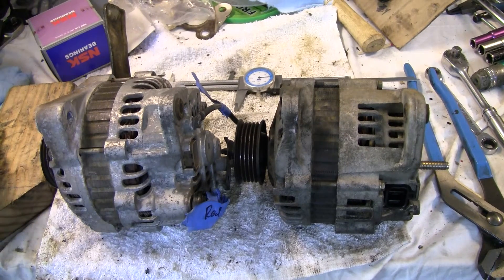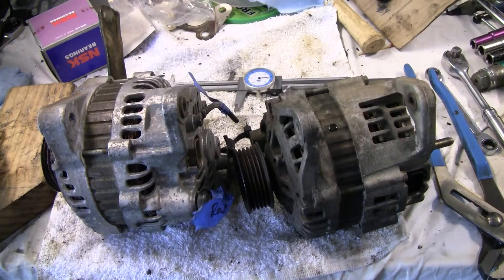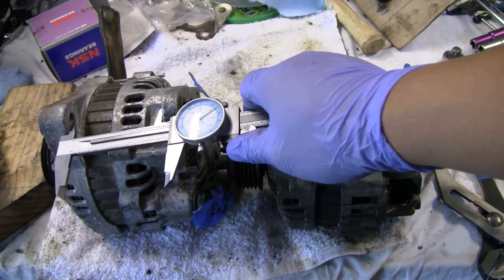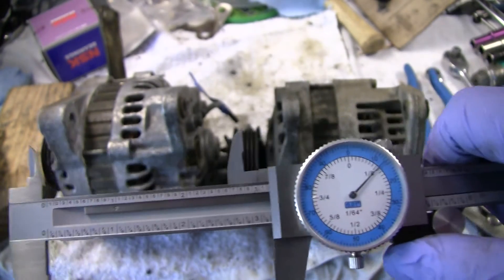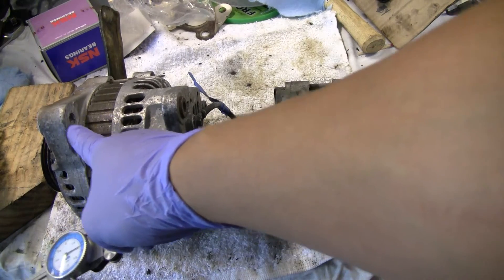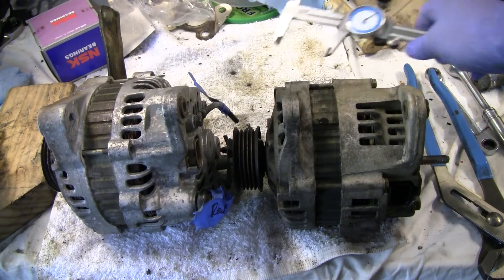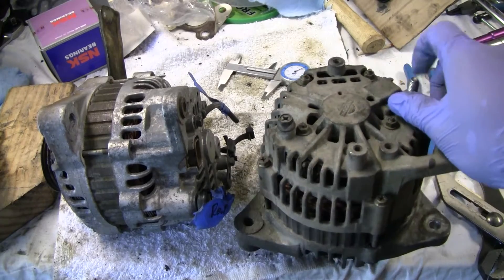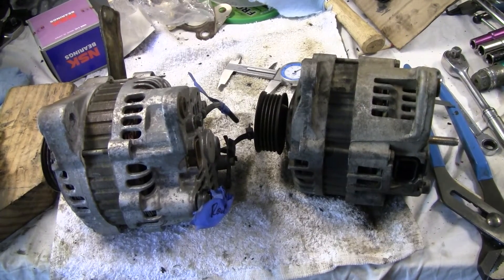2002 Nissan Xterra VG33E Rebuild Step by Step Part 80 - Manifold Gaskets + Alternator Modification